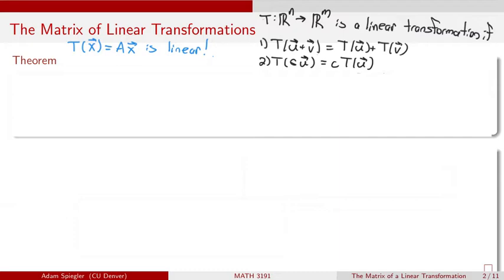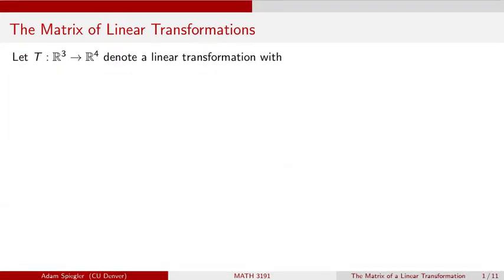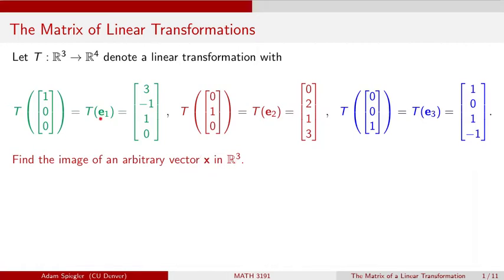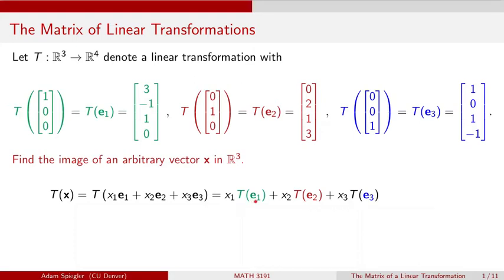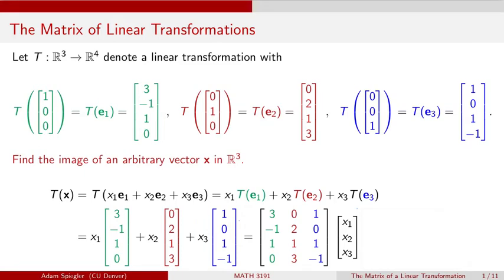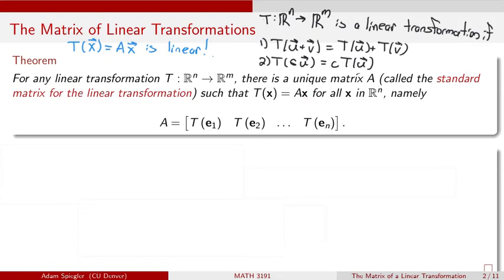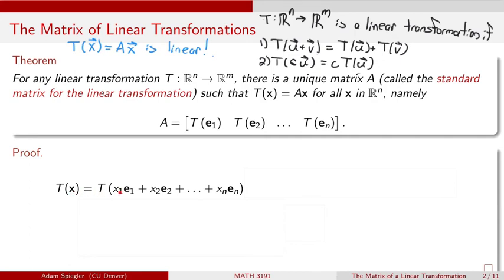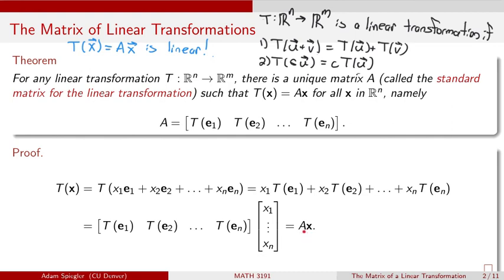MATH 3191: Standard Matrix for a Linear Transformation